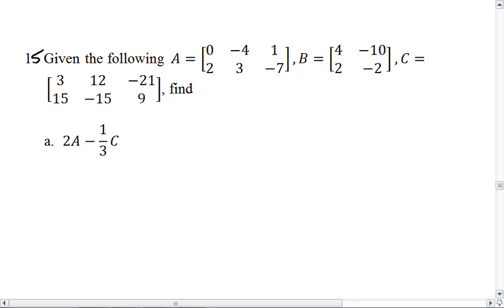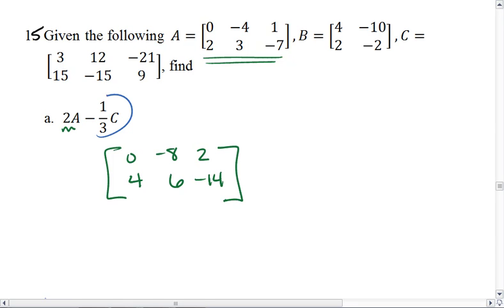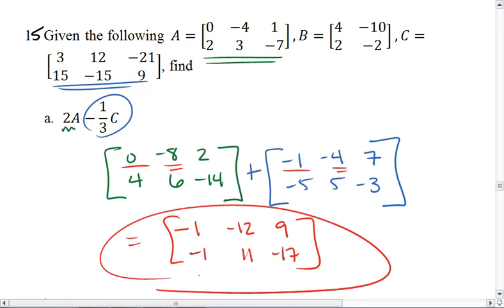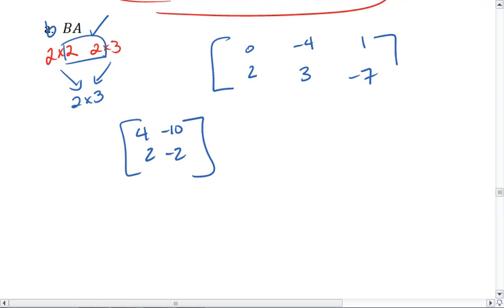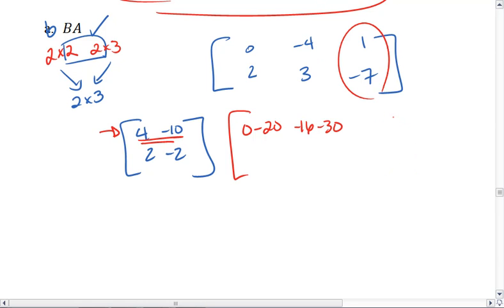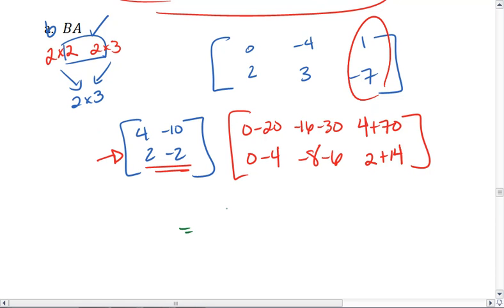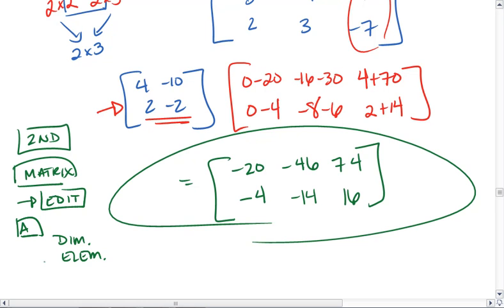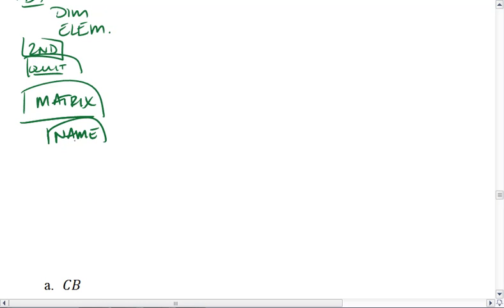Final Review Q15 Matrix Algebra.mp4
Final review question 15 - matrix algebra, addition and multiplication